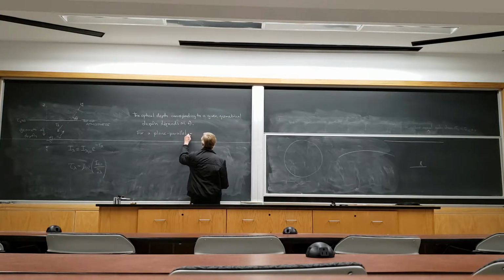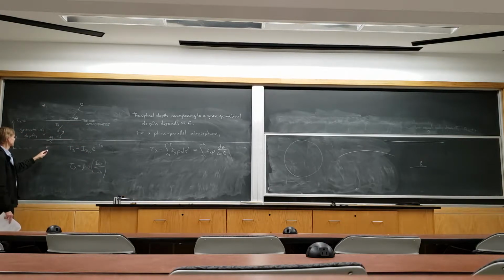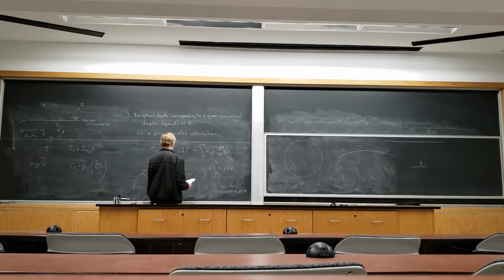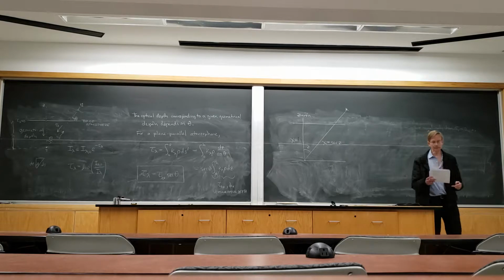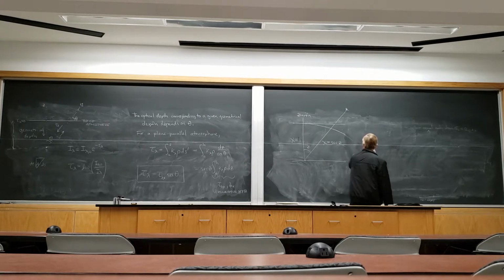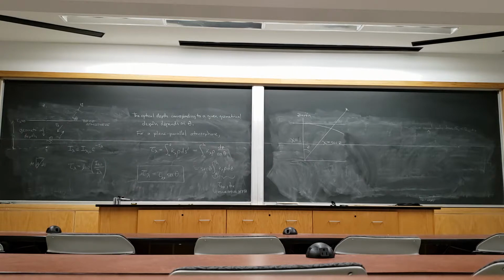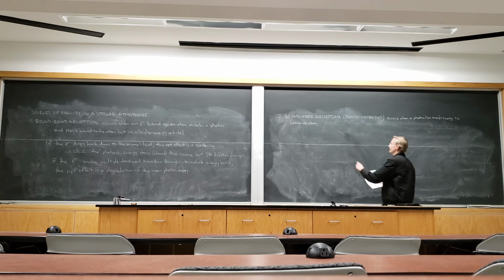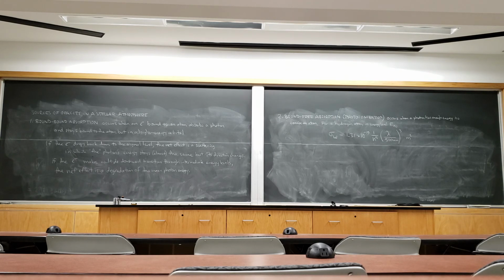ASTR 310 2019 October 24 (1/4)